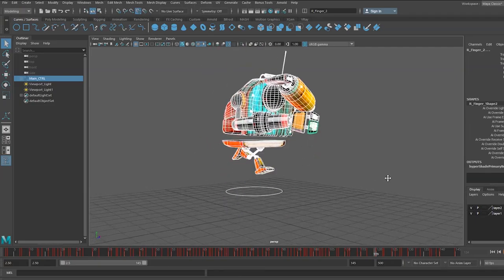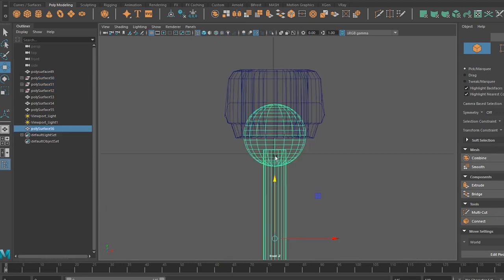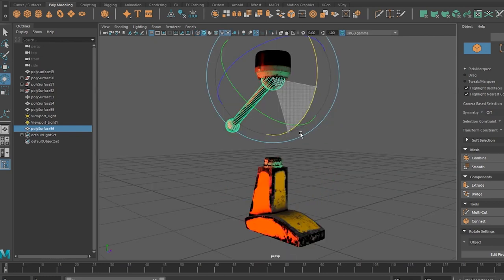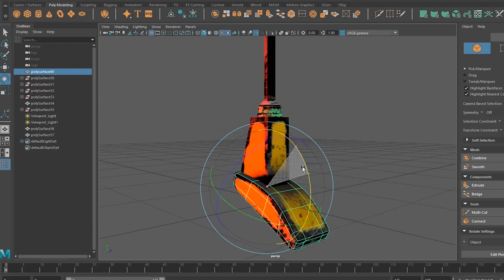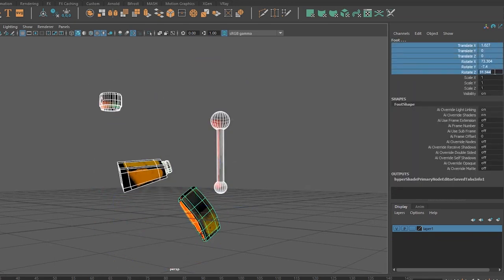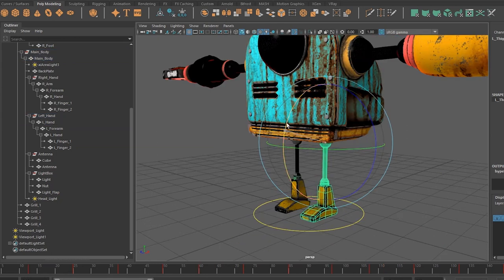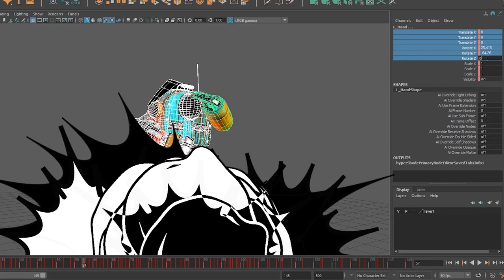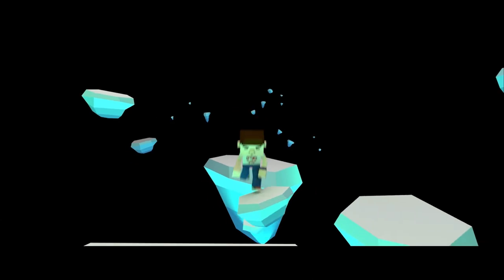How to make Mesh rigs in Maya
This method will work on other 3d software as well, Just follow the same steps and guidelines with respect to the software.
Take a look at the animation we did as a collab with beatboxing champion Alem!! It was all done with mesh rigs (in Maya)

⭐ Social Media ⭐